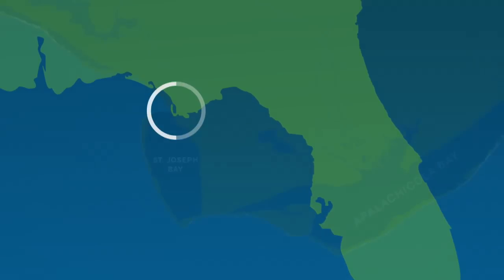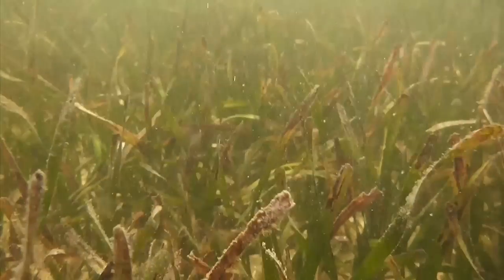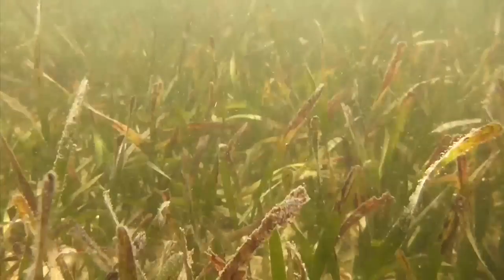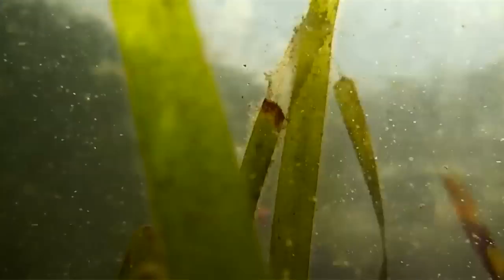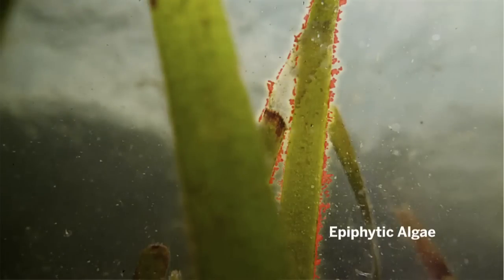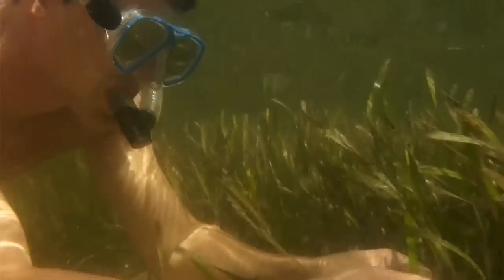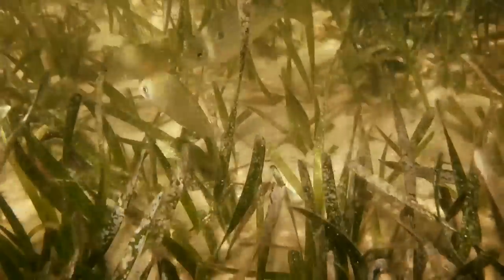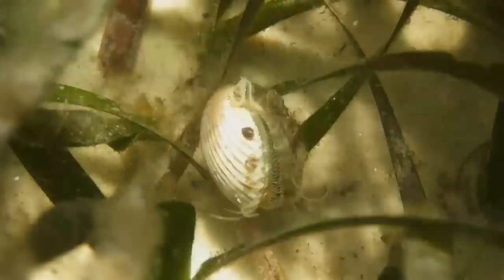Seagrass Beds and Blue Carbon: In the Grass, On the Reef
Seagrass beds provide an array of services to both humans and animals, including providing food and shelter, producing oxygen, and carbon sequestration (storing carbon that would otherwise be released into the atmosphere). Seagrasses are also facing large-scale decline. Dr. Randall Hughes studies the seagrass beds of Saint Joseph Bay to better understand the decline of this important ecosystem and the potential impacts of losing it.

In the Grass, On the Reef is funded by a grant from the National Science Foundation.